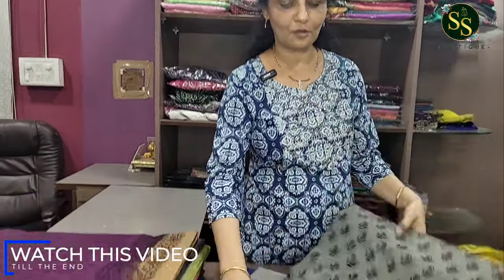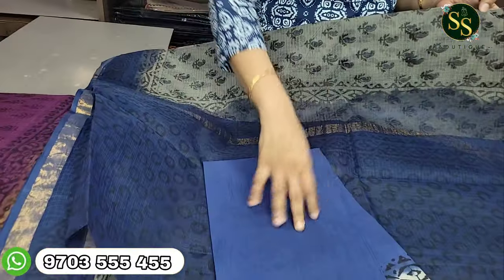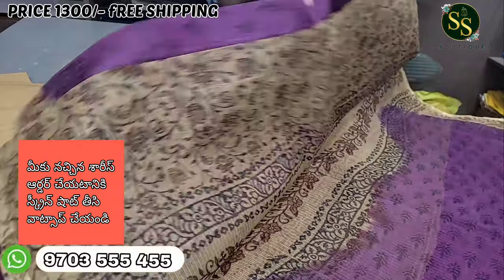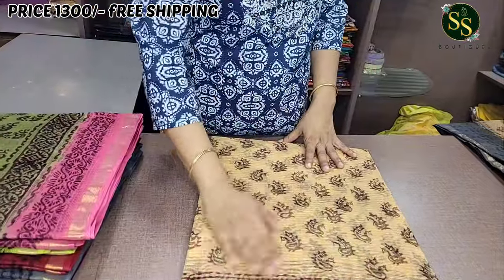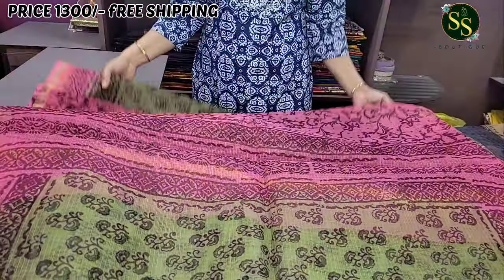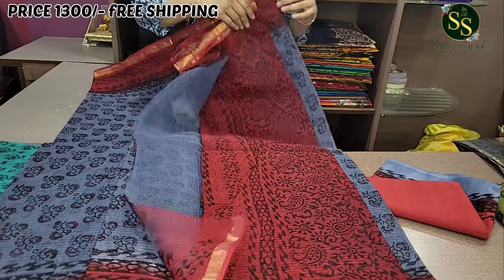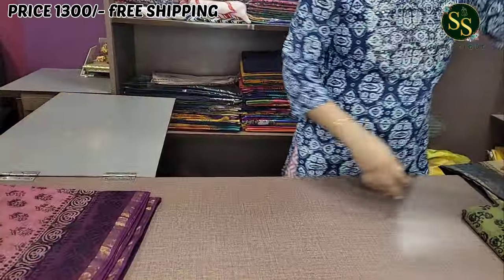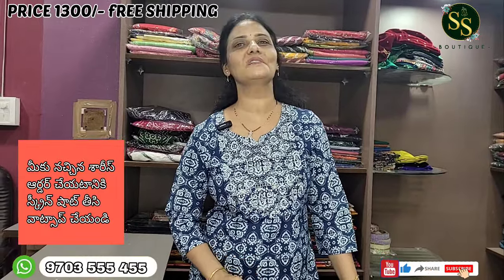స్పెషల్ గా మీకోసం - MUNGA KOTA Sarees - Latest Model with Pricing - SS Boutique Telugu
Discover the elegance and beauty of Munga kota sarees at ss botique.

History and Origin of Munga kota Sarees

Munga kota sarees have a rich history and are deeply rooted in Indian culture. These sarees originated from the town of Munga kota in Karnataka, India. They have been woven by skilled artisans for centuries, using traditional techniques passed down through generations. The intricate weaving and exquisite craftsmanship make Munga kota sarees highly sought after.

The origin of Munga kota sarees can be traced back to the era of the Chalukya dynasty, which ruled over Karnataka during the 6th to 12th centuries. It is believed that the art of weaving these sarees was introduced by the Chalukya queens, who had a great appreciation for fine textiles.

Munga kota sarees are traditionally made from pure silk threads, which are sourced from the silk worms that are reared in the region. The silk threads are then woven into beautiful sarees using a special technique called the 'kota' weave. This technique involves weaving the silk threads in a way that creates a fine checkered pattern, giving the saree its unique and distinctive look.

Over the years, Munga kota sarees have gained popularity not only in Karnataka but also across India and even internationally. They are known for their lightweight and breathable fabric, making them ideal for all seasons. The vibrant colors, intricate designs, and the softness of the silk make Munga kota sarees a favorite choice for weddings, festivals, and other special occasions.

Features and Characteristics of Munga kota Sarees

Munga kota sarees are known for their distinctive features and characteristics, which set them apart from other types of sarees. Some of the key features of Munga kota sarees include:

1. Fine Kota Weave: Munga kota sarees are woven using the traditional Kota weave technique, which creates a fine checkered pattern on the fabric. This intricate weaving gives the saree a unique texture and adds to its overall appeal.

2. Lightweight and Breathable: Munga kota sarees are made from pure silk threads, which make them lightweight and breathable. The fabric allows air to pass through, making it comfortable to wear even in hot and humid weather.

3. Vibrant Colors and Designs: Munga kota sarees are available in a wide range of vibrant colors and intricate designs. From bold and bright hues to subtle pastel shades, there is a Munga kota saree to suit every taste and occasion.

Munga kota sarees are truly a work of art, combining exquisite craftsmanship with timeless elegance.

Popular Styles and Designs of Munga kota Sarees

Munga kota sarees come in a wide variety of styles and designs, each showcasing the artistic skills of the weavers. Some of the popular styles and designs of Munga kota sarees include:

1. Traditional Checkered Pattern: The traditional checkered pattern is the hallmark of Munga kota sarees. The fine Kota weave creates a beautiful checkered design, which is often combined with contrasting borders and pallu to add a touch of glamour.

2. Zari Work: Munga kota sarees are often embellished with zari work, which involves weaving metallic threads into the fabric. The shimmering zari adds a touch of opulence and makes the saree perfect for special occasions.

3. Embroidery and Embellishments: Some Munga kota sarees are adorned with embroidery and embellishments, such as sequins, beads, and stones. These intricate details enhance the beauty of the saree and make it a statement piece.

Care and Maintenance Tips for Munga kota Sarees

Taking proper care of your Munga kota sarees is essential to ensure their longevity and to preserve their beauty. Here are some care and maintenance tips for Munga kota sarees:

1. Dry Clean Only: Munga kota sarees are delicate and require special care. It is recommended to dry clean them to maintain their color and texture. Avoid washing them at home, as it may damage the fabric.

2. Proper Storage: When not in use, store your Munga kota sarees in a cool, dry place, away from direct sunlight. It is best to wrap them in a soft cotton cloth to protect them from dust and moisture.

By following these simple care tips, you can ensure that your Munga kota sarees remain in pristine condition and can be cherished for years to come.

Where to Buy Authentic Munga kota Sarees

If you are looking to buy authentic Munga kota sarees, ss botique is the perfect place to explore. They offer a wide range of Munga kota sarees, handpicked from the finest weavers in Munga kota, Karnataka. The sarees available at ss boutique are known for their authenticity and superior quality.

So, head to ss boutique and discover the elegance and beauty of Munga kota sarees. Whether you are looking for a traditional saree for a wedding or a trendy saree for a special occasion, ss botique has a wide selection to cater to your needs.